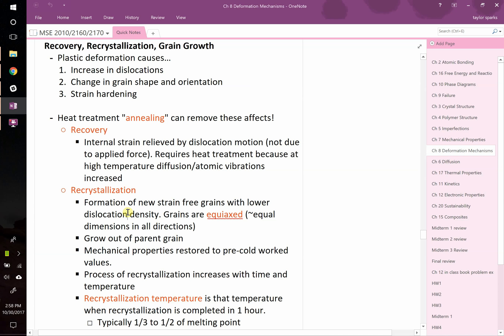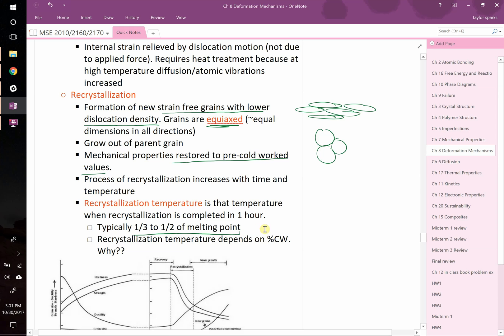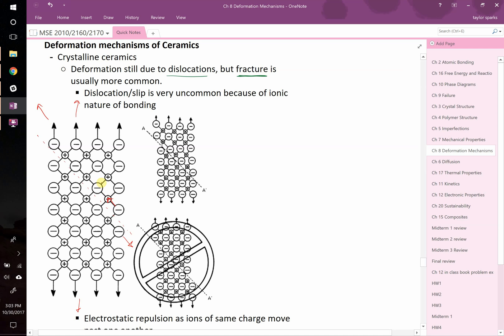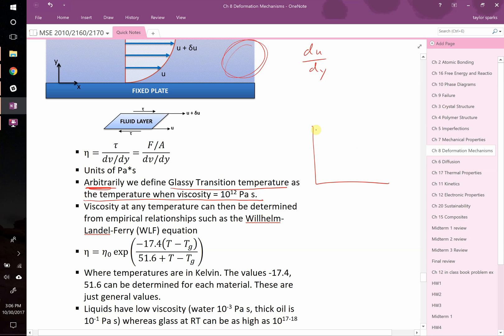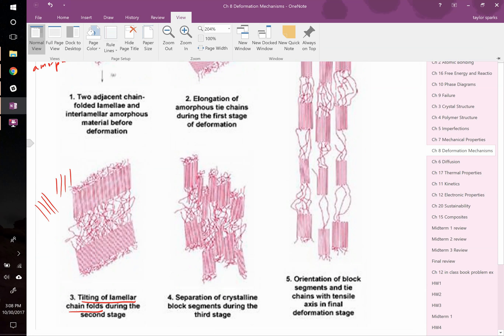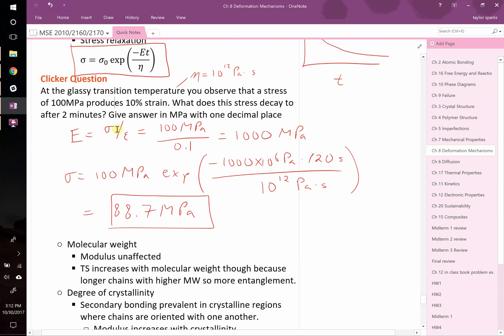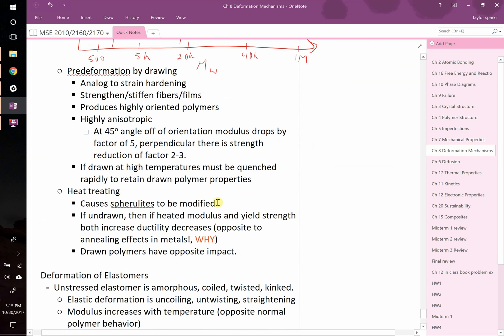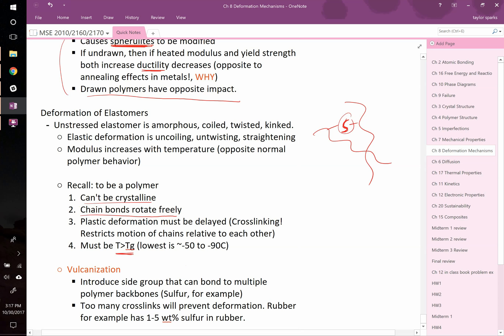Day 25 deformation in ceramics, glasses, and polymers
0:00 recovery, recrystallization, and grain growth.
4:21 deformation mechanisms of ceramics
6:16 deformation mechanisms of glasses, viscosity, glassy transition temperature
8:07 Willhelm-Landel-Ferry equation for calculating viscosity at temperatures above or below Tg
9:20 deformation mechanisms of polymers, spherulite breakdown upon loading
11:39 stress relaxation in polymers
13:51 inflen